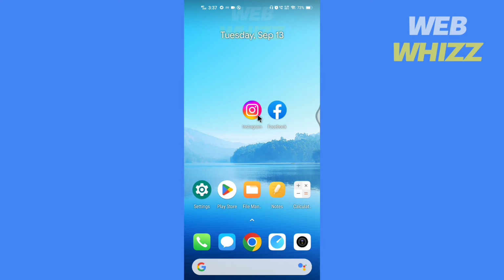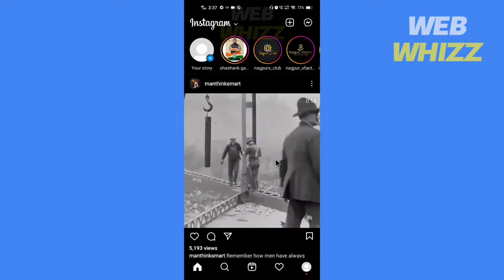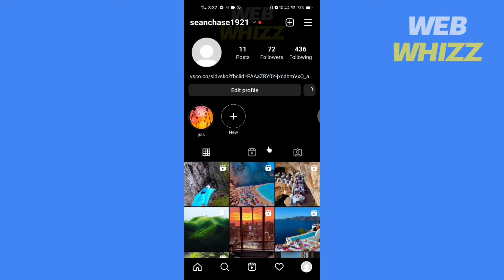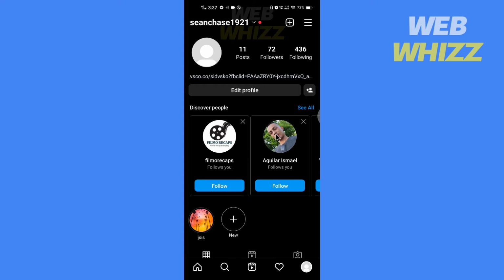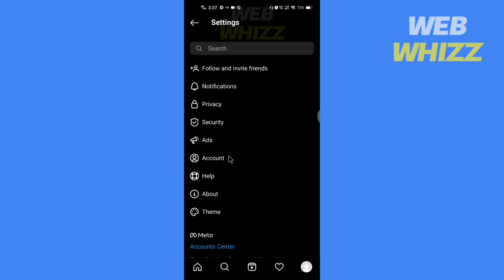How to Share your Instagram Reel to Facebook Page (UPDATED)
How to Share your Instagram Reel to Facebook Page